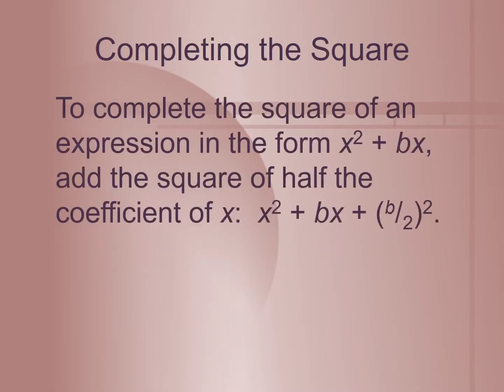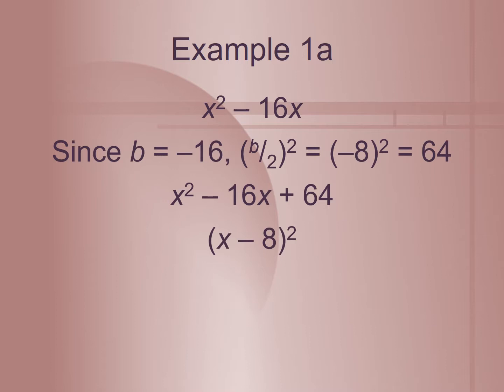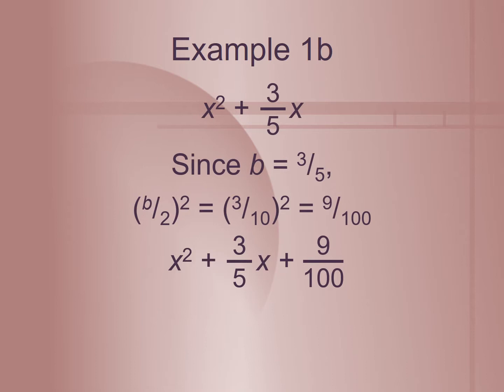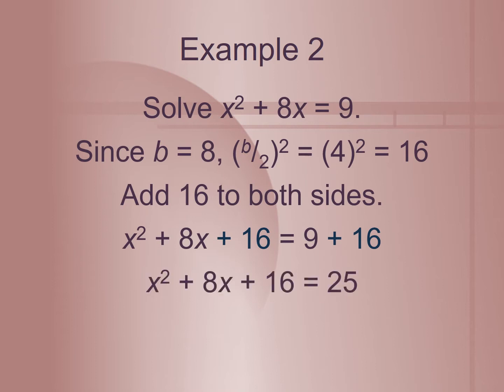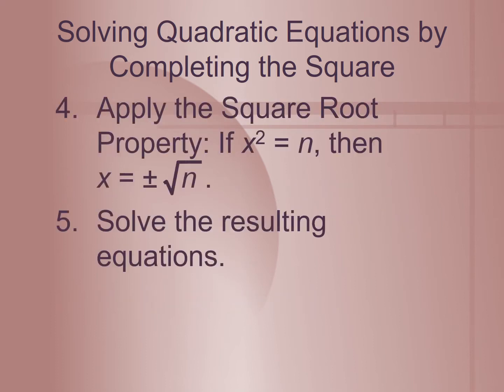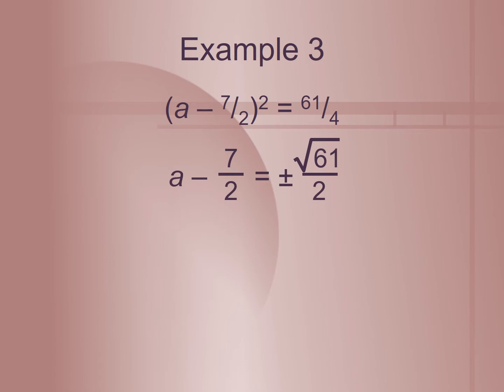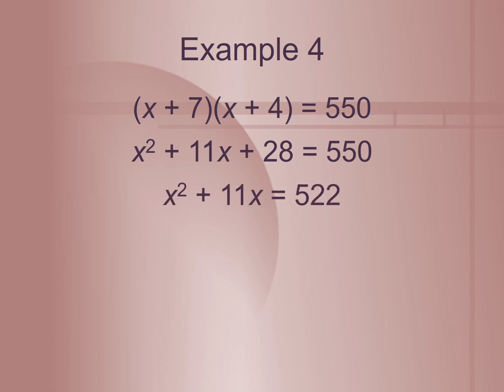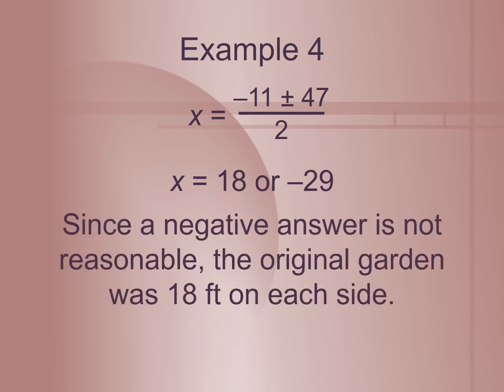Completing the Square (Algebra 1 12.3)